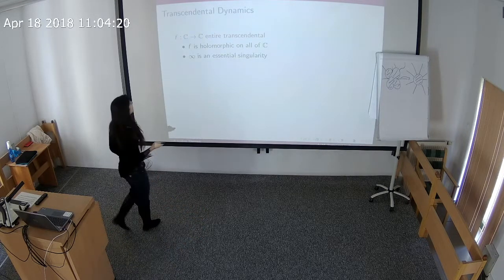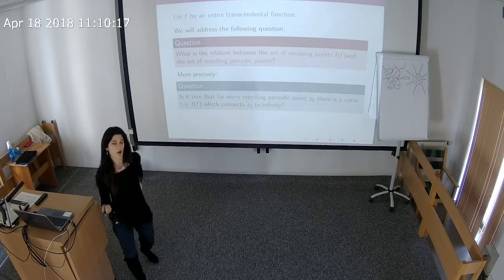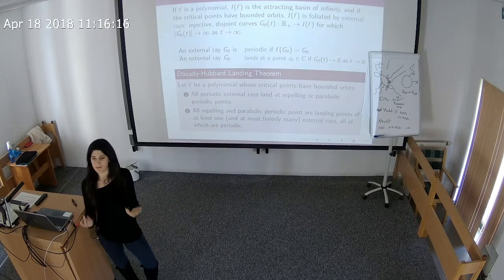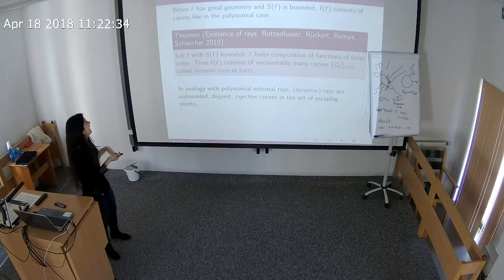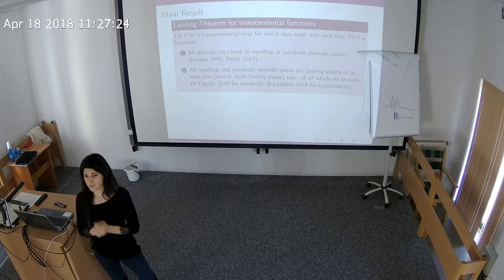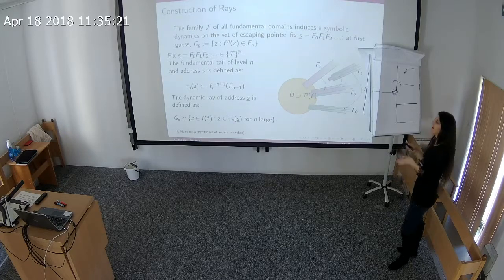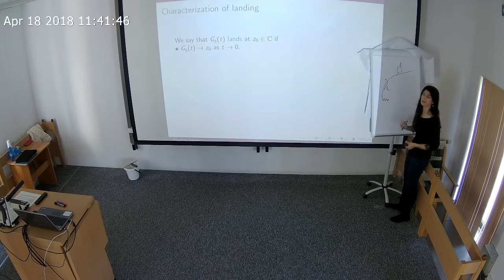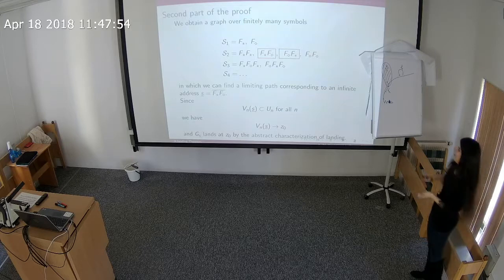Surfaces in Bedlewo: "A landing theorem for entire functions with bounded post-singular sets"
Lecture by  Anna Miriam Benini
Supported by DUN Programme 860/P-DUN/2018 of the Polish Ministry of Science and Higher Education